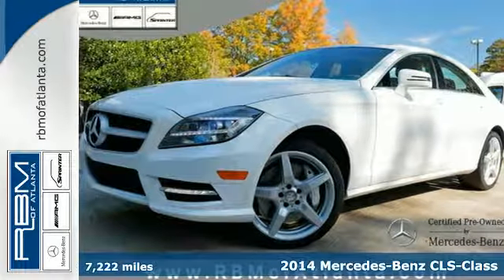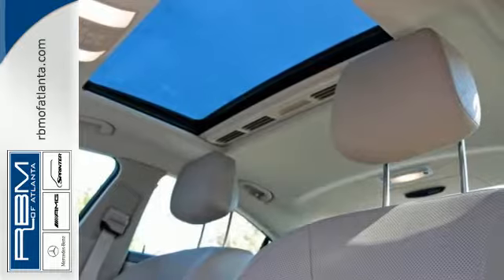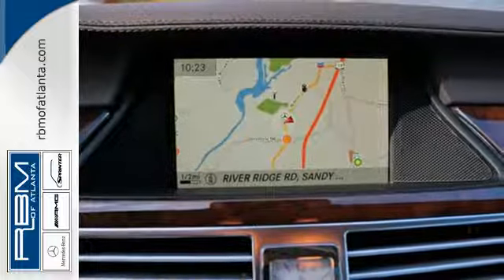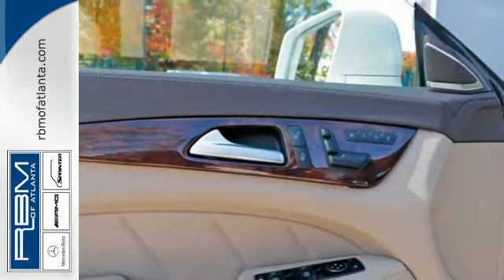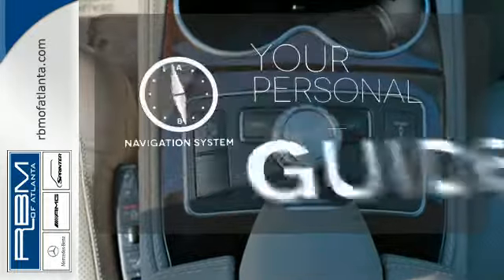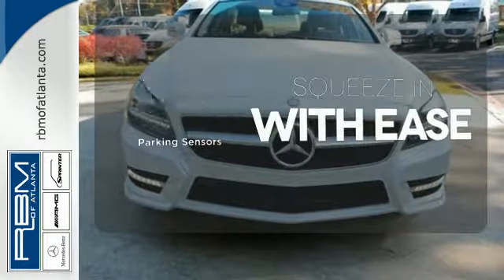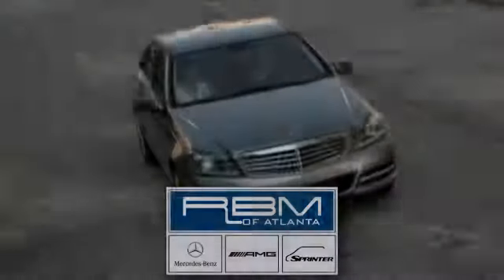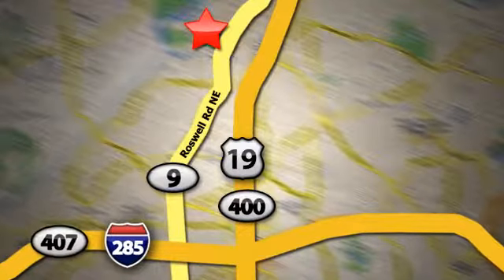2014 Mercedes-Benz CLS-Class Atlanta GA Marietta, GA L4947P - SOLD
Year: 2014
Make: Mercedes-Benz
Model: CLS-Class
Trim: CLS550
Engine: 8 Cyl. 4.7 L
Transmission: Automatic
Color: Diamond White Metallic
Interior: Almond/Mocha
Mileage: 7222
Stock #: L4947P
VIN: WDDLJ7DB6EA102585
UNLIMITED MILEAGE WARRANTY. CERTIFIED, CLEAN CARFAX! INCLUDES P01 PREMIUM PACKAGE WITH COMAND SYSTEM WITH HARD DRIVE NAVIGATION, REARVIEW CAMERA, HEATED AND ACTIVE VENTILATED FRONT SEATS, ADAPTIVE HIGHBEAM ASSIST, ECO START/STOP SYSTEM, POWER TILT/SLIDING SUNROOF, BLIND SPOT ASSIST, LANE KEEPING ASSIST, POWER REAR WINDOW SUNSHADE, KEYLESS-GO, AIRMATIC AIR SUSPENSION, SIRIUSXM SATELLITE RADIO, harman/kardon STEREO SYSTEM, HEATED WINDSHIELD WASHER SYSTEM, MULTICOLOR AMBIENT LIGHTING, SPLIT-FOLDING REAR SEATS, POWER FRONT SEATS WITH MEMORY, SPORT BODYSTYLING, ACTIVE MULTICONTOUR DRIVER SEAT, 19 AMG 5-SPOKE ALLOY WHEELS, REAR DECK SPOILER, COMFORT BOX AND BURL WALNUT WOOD TRIM. RBM OF ATLANTA PEDIGREE VEHICLE, SOLD AND SERVICED HERE.

Address:
7640 Roswell Rd